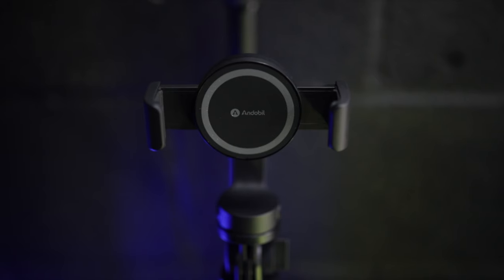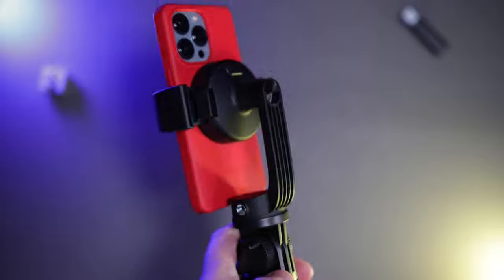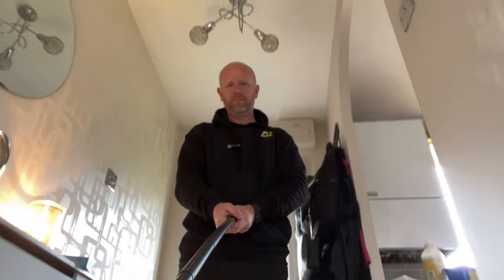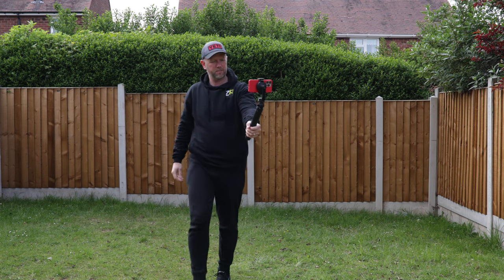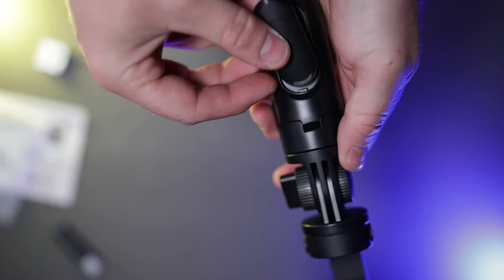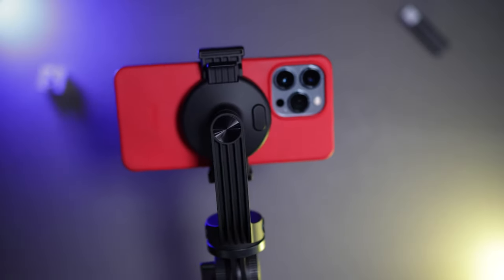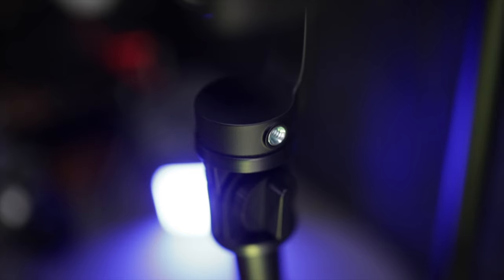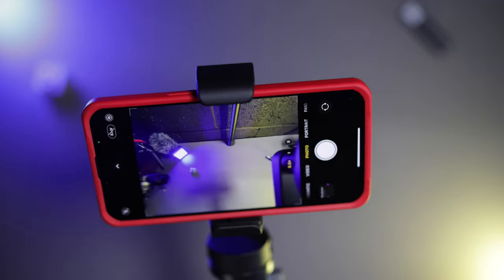The BEST Phone Tripod? - Andobil MagSafe Tripod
This is the Andobil Magsafe tripod the world's first MagSafe Tripod system for mobile video creation!

00:00 INTRO